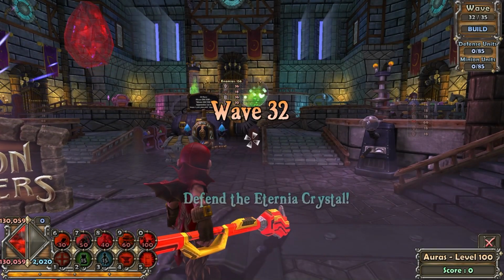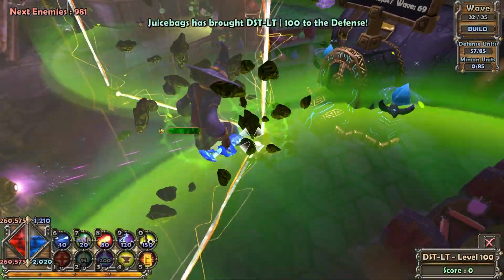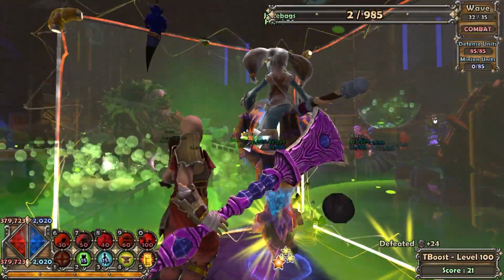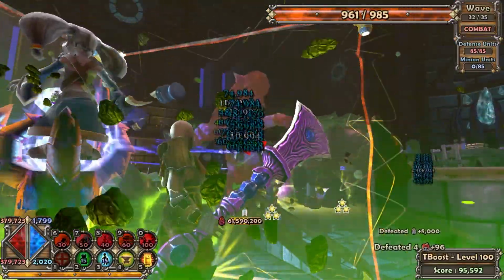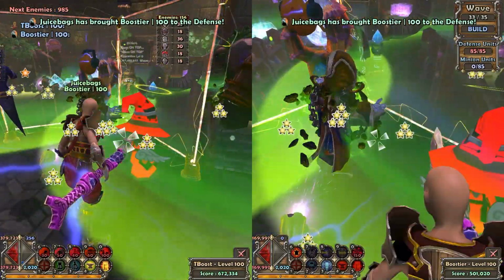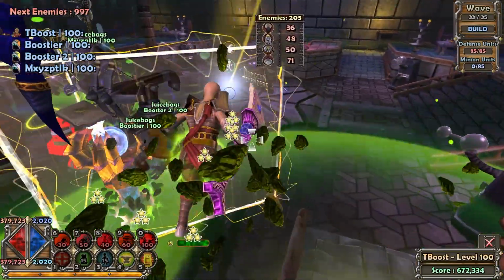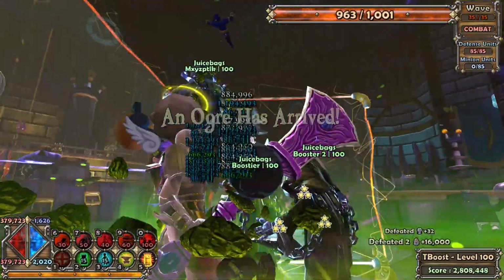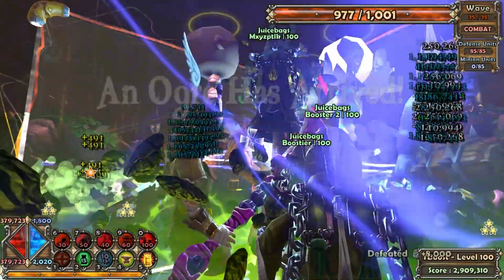Dungeon Defenders Baby Demon Lord Farm! Ruthless Wave 32 Start!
The last update to DD1 has brought some awesome new pets to farm on Ruthless Mode! This is the wave 32 start I have been using on Alchemical Labs!